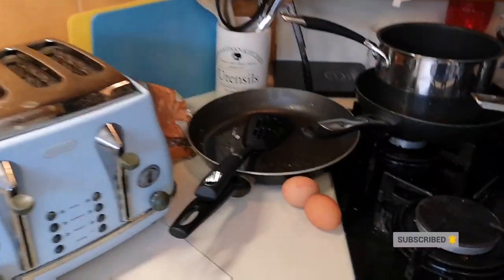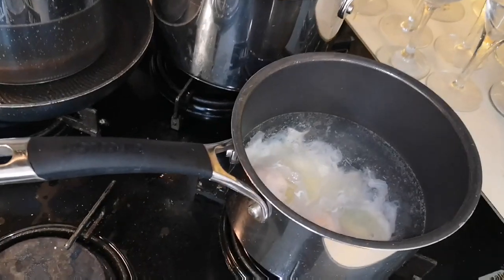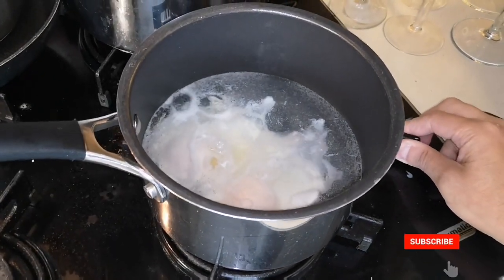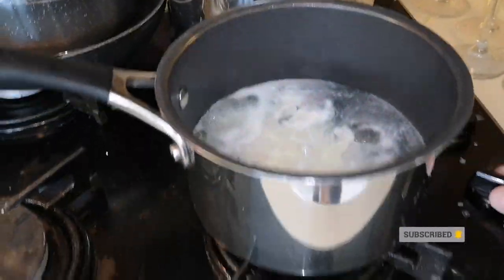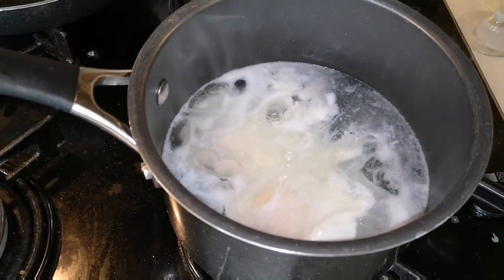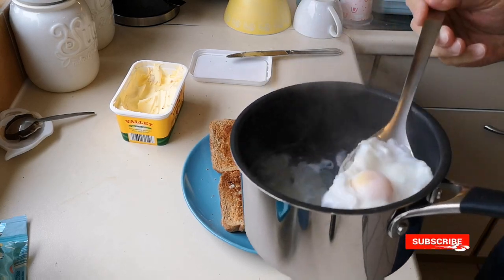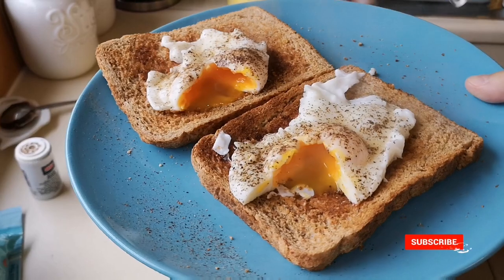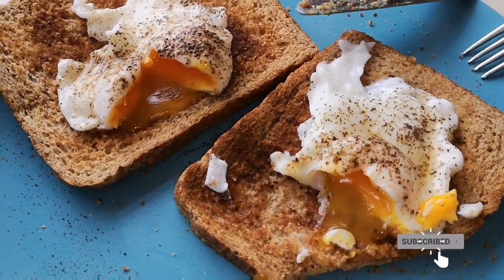Poached Eggs for Breakfast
Hi all, I'm just putting this kind of video on. It's different from my usual videos. Hope you like it, thank you 😋😋👍